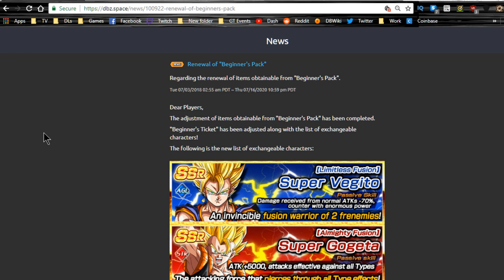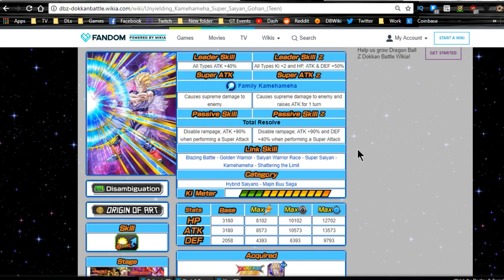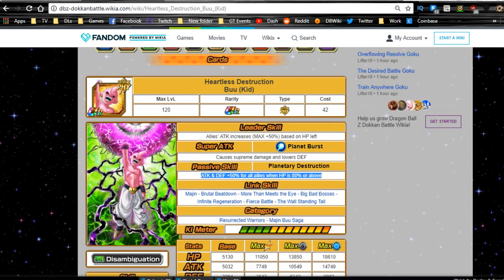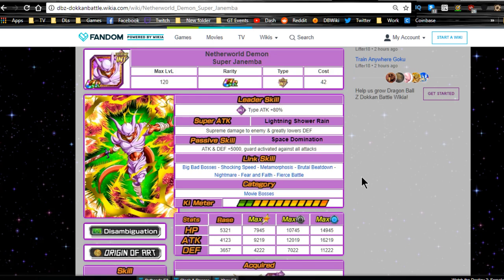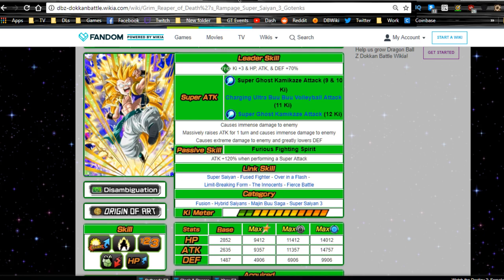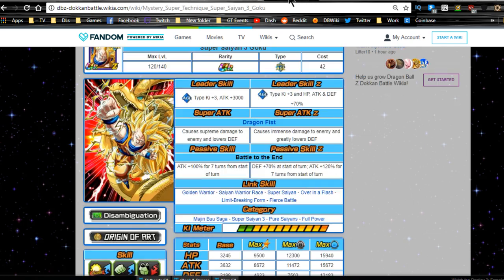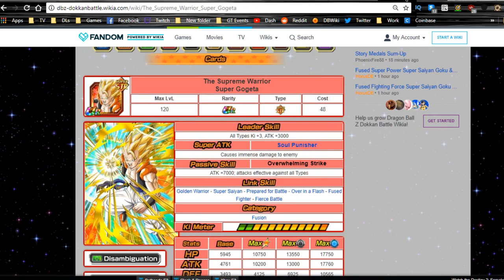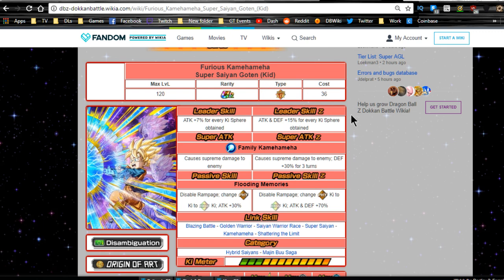Beginner Ticket Selection (July 2018)! Who Should You Choose? || DBZ Dokkan Battle